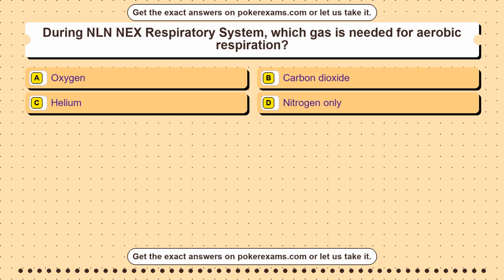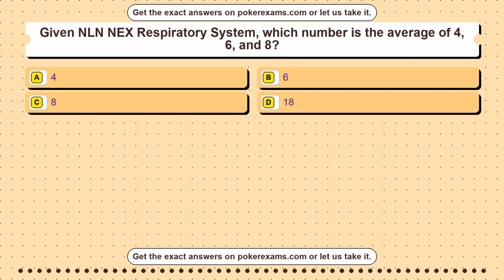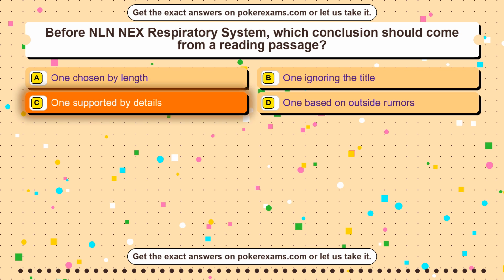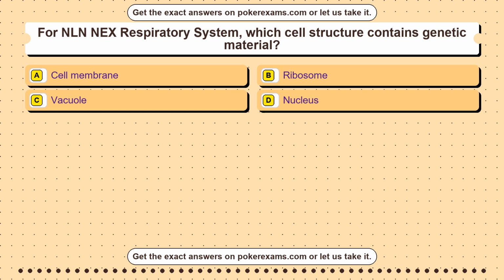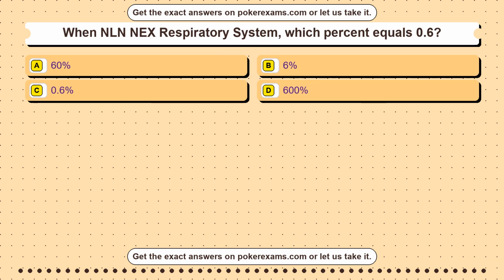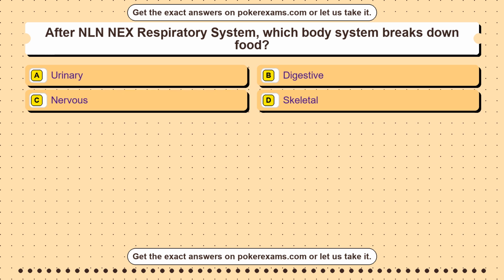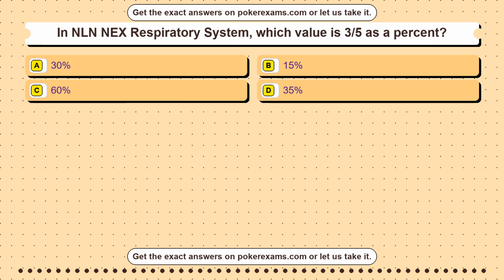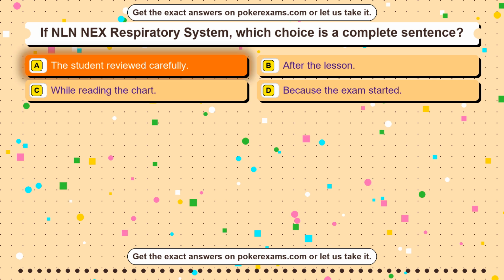NLN NEX Respiratory System | Build Science Confidence Fast#nursingentranceexam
NLN NEX Respiratory System practice can feel overwhelming when you are trying to remember every part of the lungs, airways, breathing process, and gas exchange. I know how stressful it feels when science questions start using words like alveoli, diaphragm, bronchi, oxygen diffusion, and carbon dioxide removal all at once.

This video is for students who want a simple way to study the NLN NEX Respiratory System without getting lost in complicated explanations. Instead of memorizing random facts, this review helps you understand what the respiratory system does, how air moves through the body, and why oxygen and carbon dioxide exchange matters.

I’m not gonna lie, body systems can feel scary at first. But once you understand the main job of each part, the NLN NEX Respiratory System becomes much easier. The lungs bring oxygen into the body, remove carbon dioxide, and work closely with the heart and blood to keep cells alive.

Use this video like a real study session. Pause before each question, answer first, then listen carefully to the explanation. If you miss one, do not panic. Write down the topic and review it again. Missed questions are not failure; they show you exactly what to study next.

MY EXACT STEP-BY-STEP STUDY PLAN

For the NLN NEX Respiratory System, start with the pathway of air. Air enters through the nose or mouth, passes through the pharynx, larynx, trachea, bronchi, bronchioles, and finally reaches the alveoli. If you can remember this pathway, many respiratory system questions become easier.

Next, focus on the alveoli. The alveoli are tiny air sacs where gas exchange happens. Oxygen moves from the alveoli into the blood, while carbon dioxide moves from the blood into the alveoli to be exhaled. This is one of the most important NLN NEX Respiratory System concepts because it explains the main purpose of breathing.

For breathing mechanics, understand the role of the diaphragm. When the diaphragm contracts, it moves downward and helps the lungs expand so air can enter. When the diaphragm relaxes, air is pushed out. This helps explain inhalation and exhalation in a simple way.

For oxygen transport, remember that red blood cells carry oxygen through the body. Hemoglobin helps bind oxygen and deliver it to tissues. The respiratory system works with the cardiovascular system because the lungs bring in oxygen, and the blood carries that oxygen to the cells.

For carbon dioxide removal, know that carbon dioxide is a waste product made by cells. The blood carries carbon dioxide back to the lungs, and the lungs remove it when you exhale. This is why breathing is not just about taking in oxygen. It is also about removing waste from the body.

For NLN NEX science questions, connect the respiratory system to homeostasis. The body needs stable oxygen and carbon dioxide levels to function properly. If gas exchange is poor, cells may not receive enough oxygen, and waste gases can build up. This connection helps you answer physiology-style questions with more confidence.

For test strategy, practice eliminating wrong answers first. If an answer says the stomach exchanges gases, or the kidneys move air into the lungs, you can cross it out. The correct answer should match the function of the respiratory system and the role of the lungs, airways, alveoli, and diaphragm.

Trust me on this one: the NLN NEX Respiratory System becomes easier when you stop memorizing isolated words and start thinking about the full process. Air comes in, oxygen enters the blood, carbon dioxide leaves the blood, and the body keeps cells supplied with what they need.

Comment your exam date below so we can wish you good luck. for more practice questions, study guides, and exam prep resources.